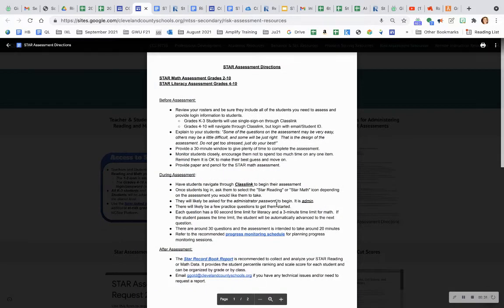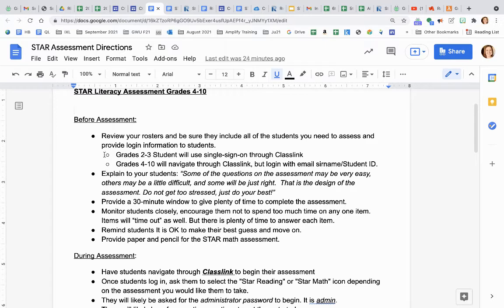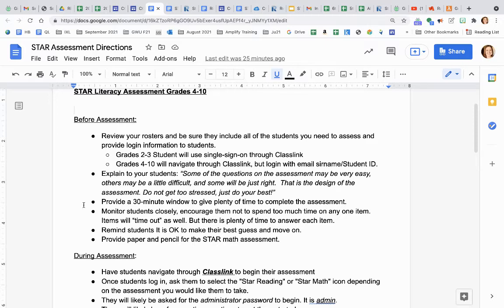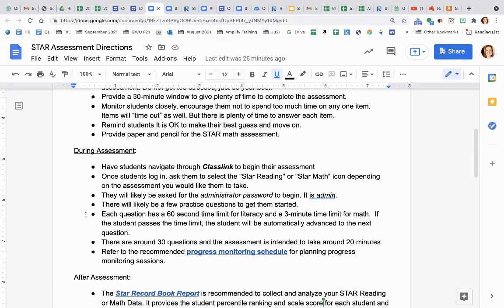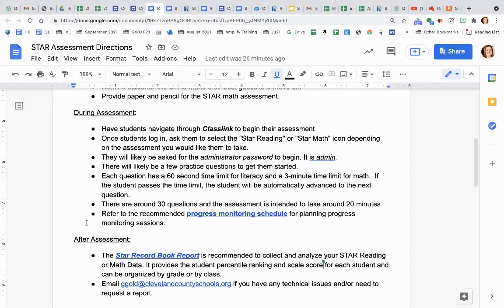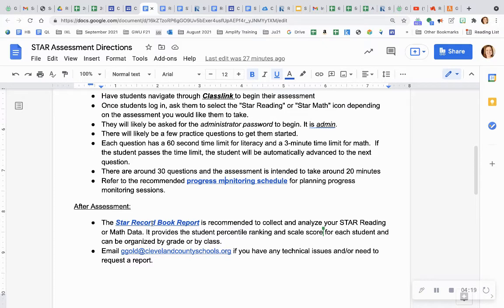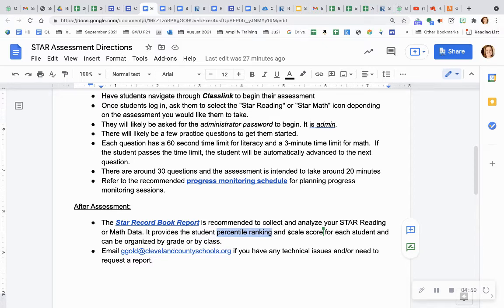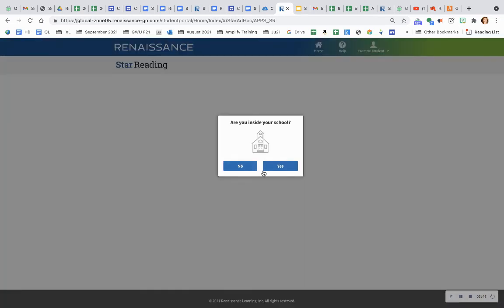STAR Reading and Math Assessment